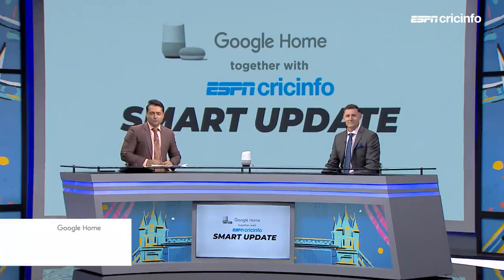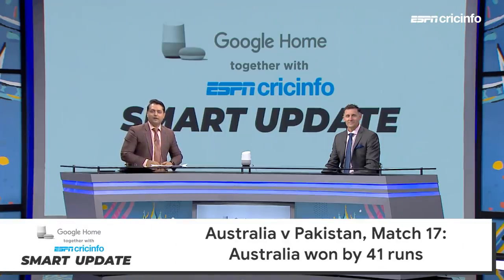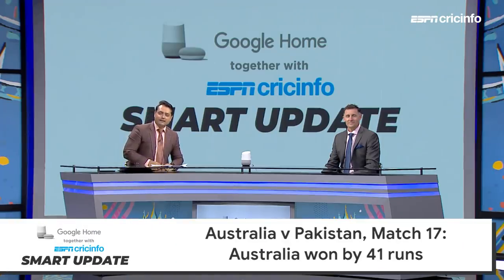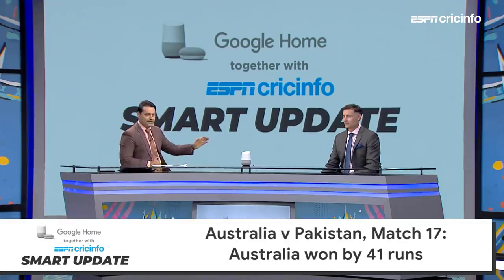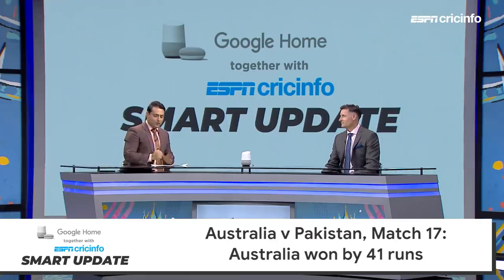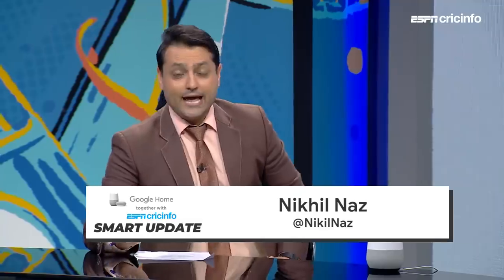Hussey: Warner, Coulter-Nile biggest positives for Australia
Michael Hussey also looks ahead to the India-New Zealand clash on Thursday.